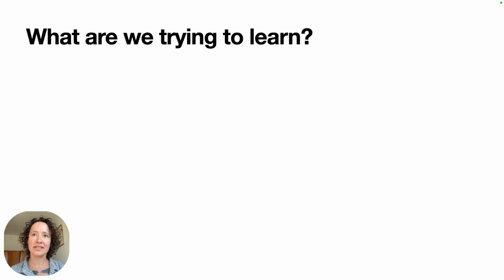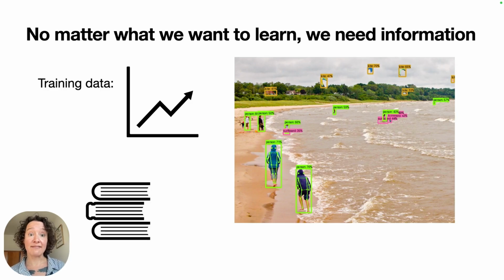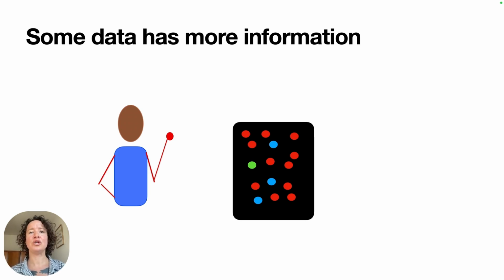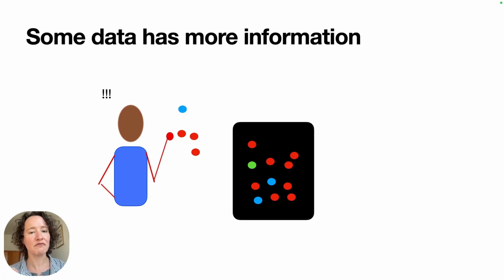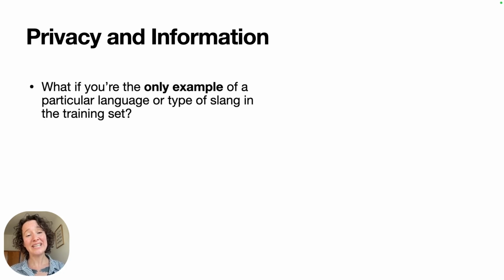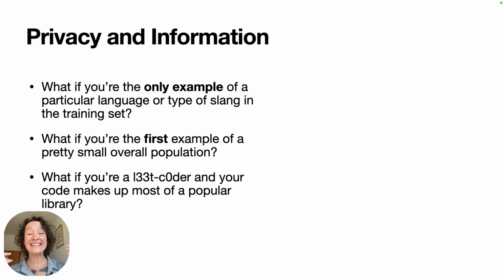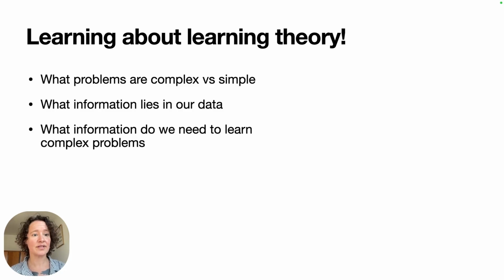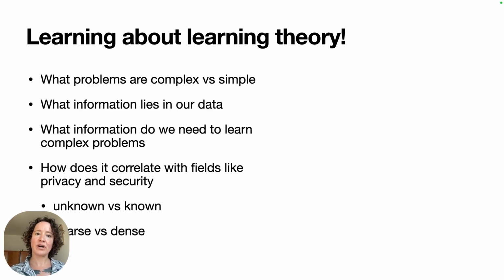Let's talk about Information Theory! (Privacy and Machine Learning/AI)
In this video, you'll learn about why privacy folks should care about information theory, how it relates to computational learning theory and what it means when we train machine learning/AI systems on sensitive person-related data.

What Can be Learned Privately? Kasiviswanathan et al., 2008

Related Post on Machine Unlearning (where information plays a role in what can be unlearned easily)

00:00:00 - Introduction & Story
00:00:38 - What Are We Trying to Learn?
00:01:38 - Data vs. Information
00:02:48 - What is Information? (Shannon’s Theory)
00:03:44 - Information & Surprise – The Jar Example
00:04:46 - Information in Unique Data Points
00:05:40 - Information Theory & Privacy – The Leet Coder Example
00:07:30 - Further Resources: "What Can We Learn Privately?"
00:08:02 - Computational Learning Theory Intro
00:09:44 - Security Exploiting Known vs Unknown
00:10:22 - Sparse vs. Dense Data & Privacy